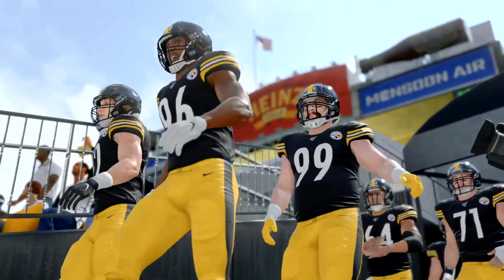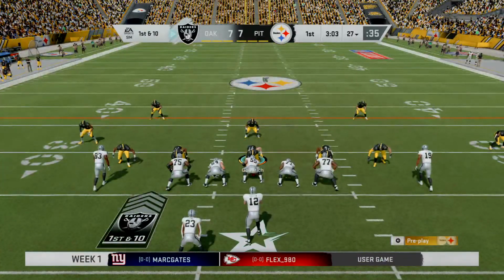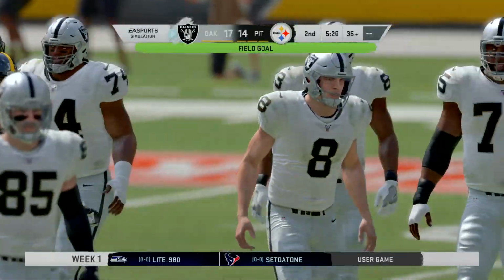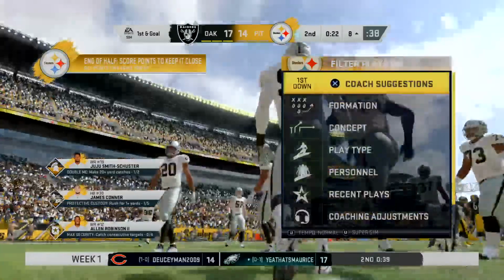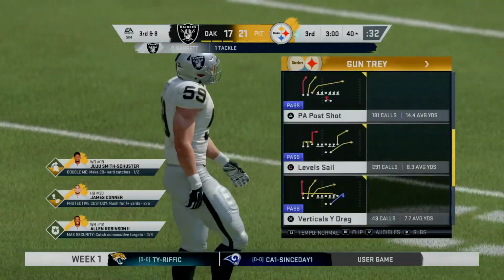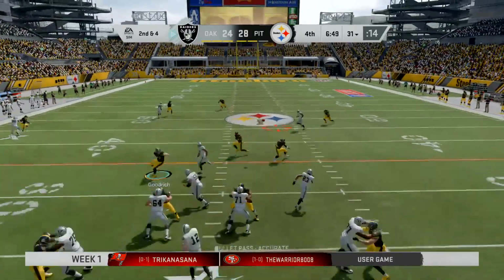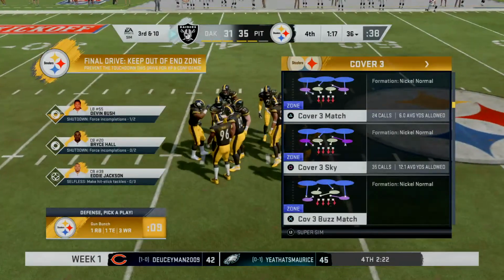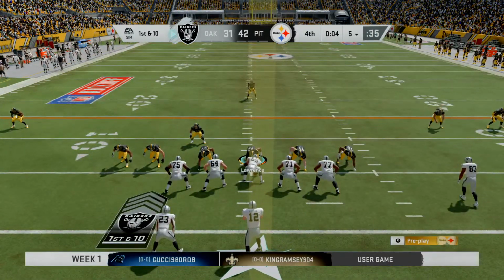sliderlynn's Live PS4 Broadcast